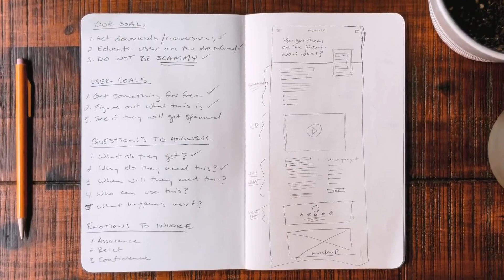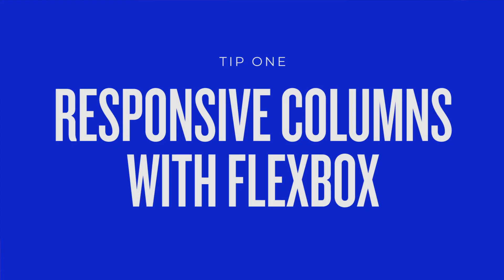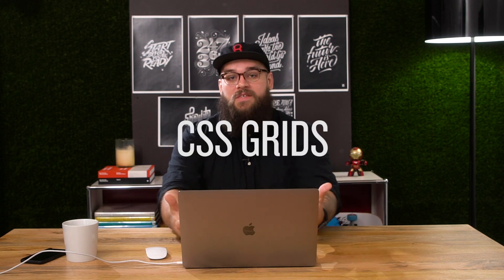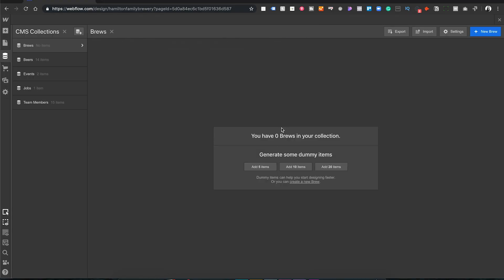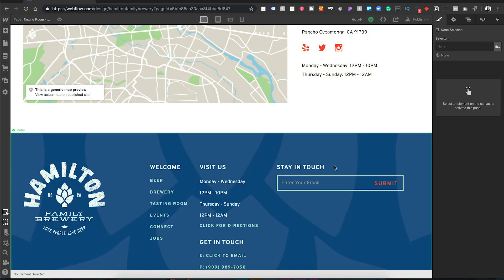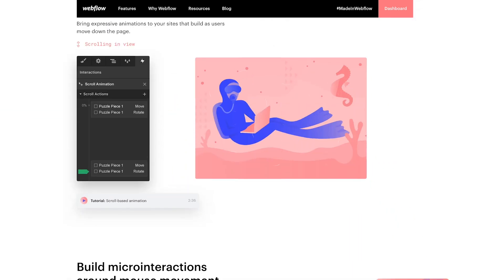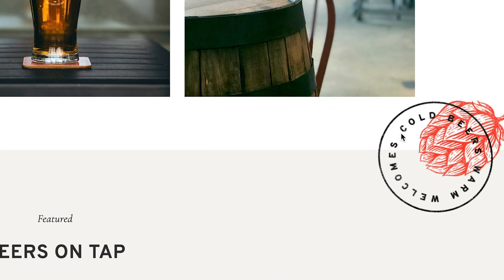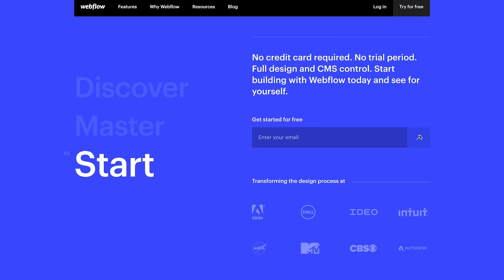Top 4 Webflow Tips – Building A Brand, Website Tutorial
In this video, Digital Director, Ben Burns, breaks down how we built the Hamilton Family Brewery website in Webflow. Here Ben shares his top four tips that helped us design and develop a dynamic and beautiful website for our client.

Episode Breakdown

0:59 – The Webflow learning curve
1:42 – Tip one: Responsive columns with Flexbox
3:40 – CSS Grids
3:54 – Tip two: Themed custom content elements
4:40 – CMS collection, to create the Beer section
5:33 – Create and style the template
6:14 – Tip three: Using symbols to hack page layouts
6:35 – What is a Symbol?
8:13 – Tip four: Create impressive animations fast
8:35 – Animations are great to add visual interest to your websites
8:59 – The animations on the Hamilton Family Brewery website
10:31 – The results of the Hamilton Family Brewery Website
11:19 – No code needed, but can you hand off to developers?
11:50 – Episode Recap
12:00 – Support The Futur by Trying Webflow for FREE

We love getting your letters. Send it here:
The Futur
c/o Chris Do
USA

Cinematography– Aaron Szekely, Mark Contreras, Ricky Lucas
Editor– Stewart Schuster, Mark Contreras, Aaron Szekely, Ricky Lucas, Jona Garcia